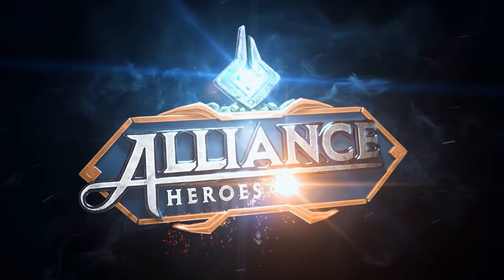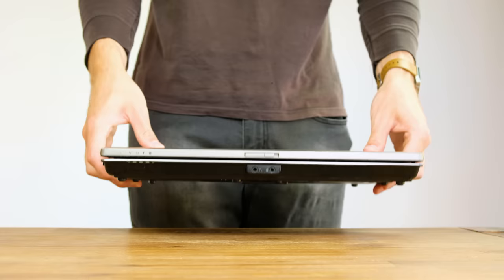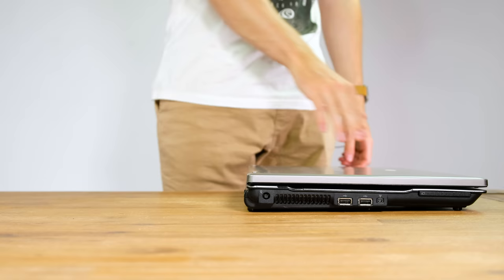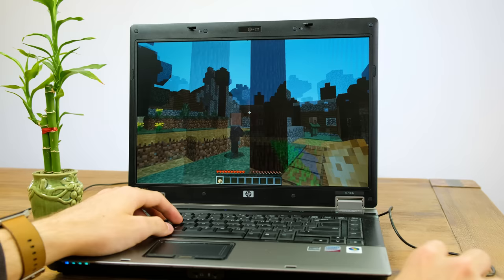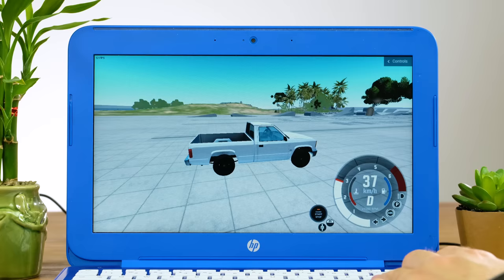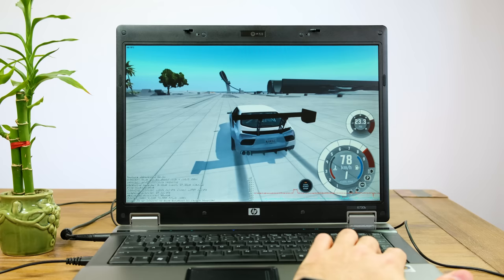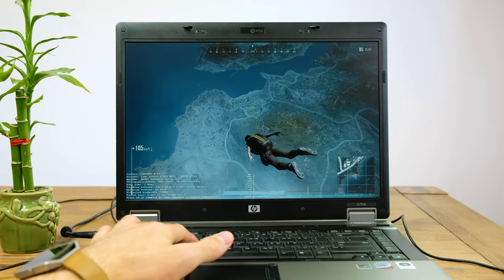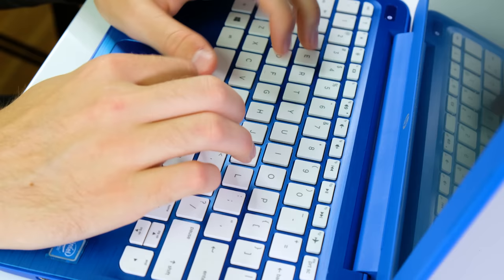Gaming On A 10 Year Old Laptop?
Install Alliance NOW and get 50,000 gold and 50 gems!

Dell G7 15 Laptop
Keychron K2 Keyboard
Logitech G502 Mouse
Benq 144Hz Screen
Fujifilm Camera Bodies
Fujifilm Lenses
Rode NTG3 Microphone
Rode Videomicro Microphone
Rode Wireless Go Microphone
Audio Interface
Manfrotto Tripod
RGB LED Light
Godox SL-60w Video Light
Apple iPad Pro

Nathan Sivewright
Can you game on a 10 year old laptop? This HP 6730B came out in late 2008 for approximately $1,500 in Australia. With an outdated Core 2 Duo CPU and poor graphics, can it do much? Let's find out :)